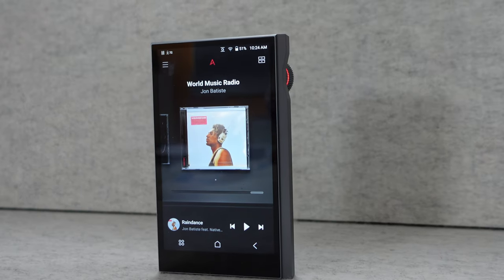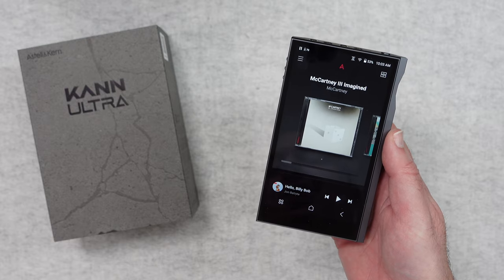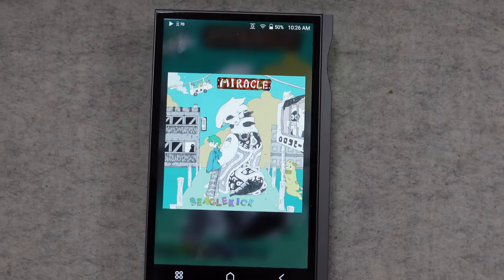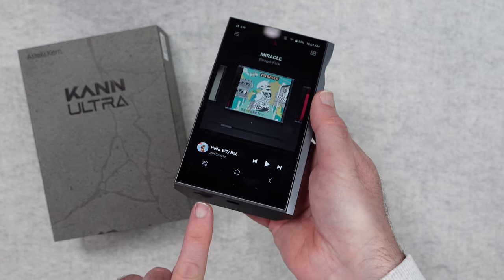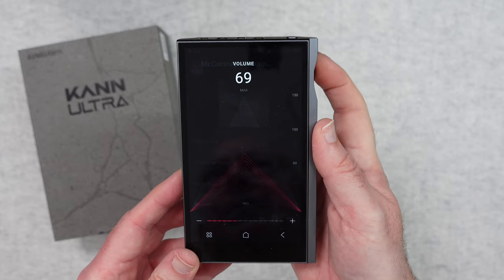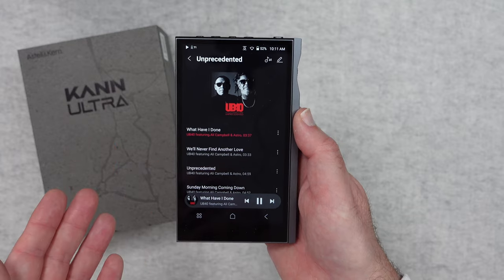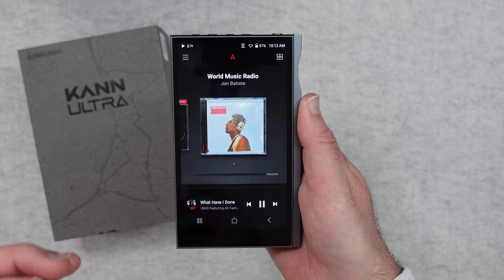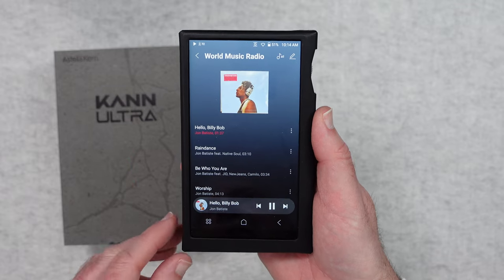Astell&Kern KANN ULTRA - The Ultimate Portable Music Player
Introducing KANN ULTRA - The 5th player in the brand’s award-winning KANN series and its most powerful digital audio player to date. Featuring Octa-core processors, the KANN ULTRA reaches new sonic heights with DAR technology, an upgraded DAC and Triple Output while delivering the most seamless user experience possible.